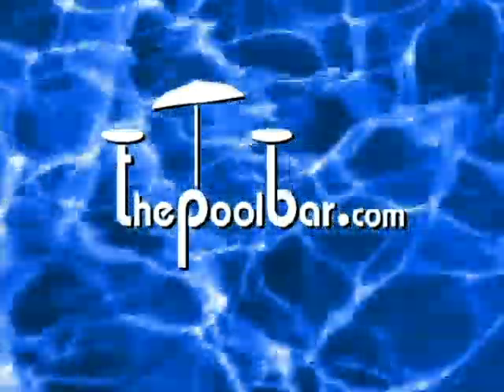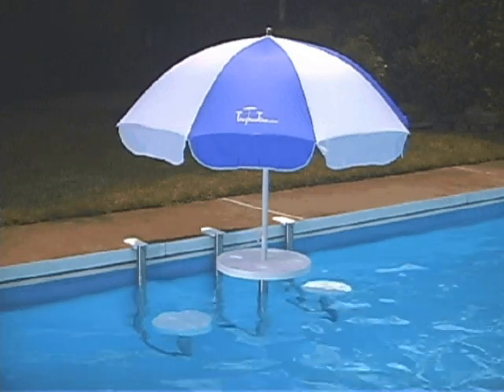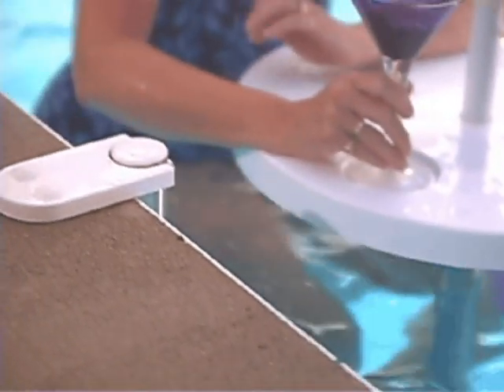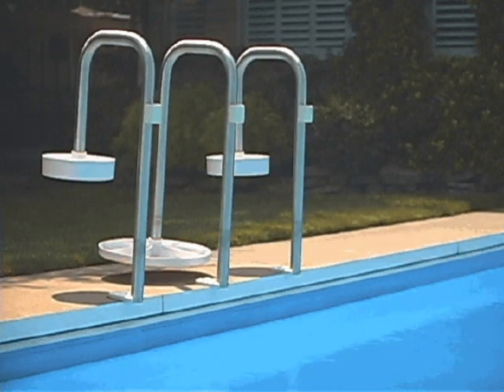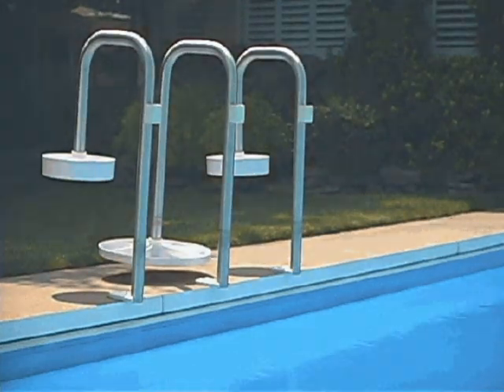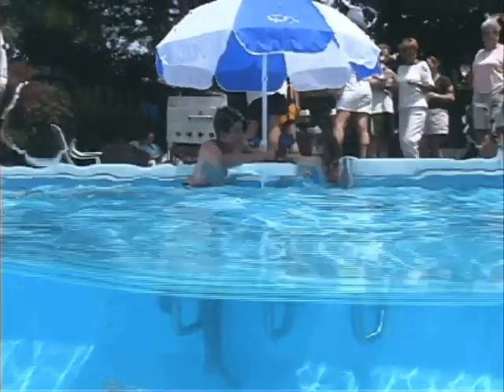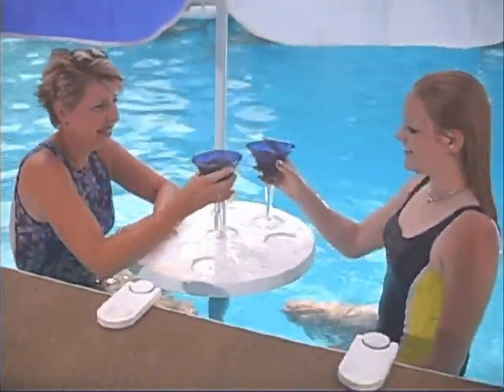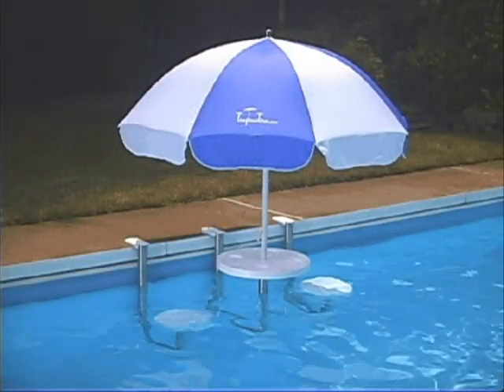Pool Bar Ultimate Wet Romantic Experience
Life just got a little better...

This accessory is safe and fun for all ages, from family time to romantic evenings. What an entertaining idea.

The PoolBar is the ultimate wet bar. Arrives in a compact carry box, mostly per-assembled, complete with all mounting hardware and accepts all common umbrellas.

Transforms your backyard into a romantic vacation experience.

ThePoolBar is manufactured from U.V. stabilized, chemically resistant, high impact thermoplastic and stainless steel. The Santoprene pad will not harm your pool liner. Seats and table fold up, in a stowaway position.